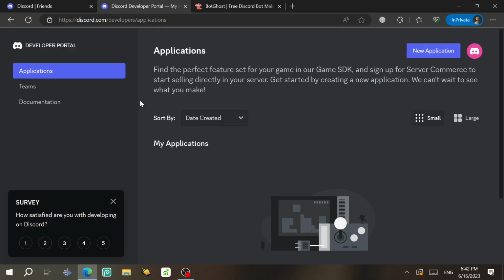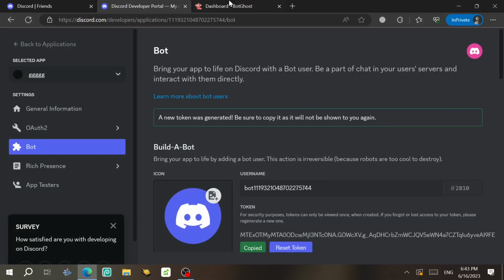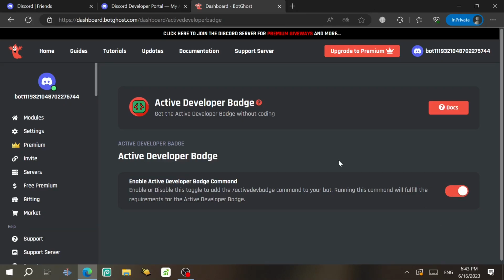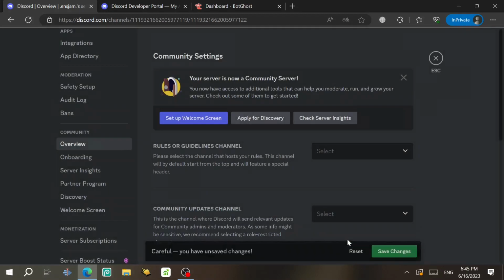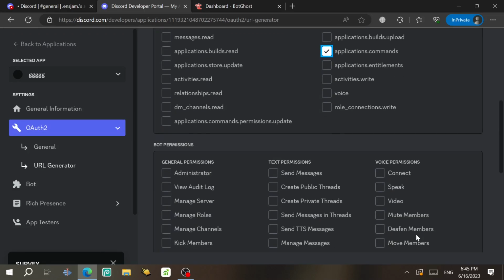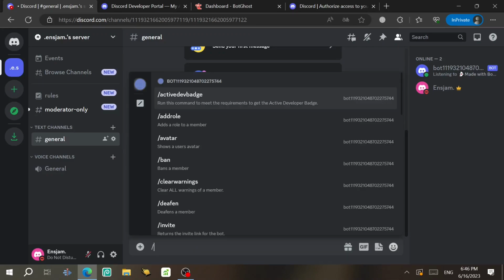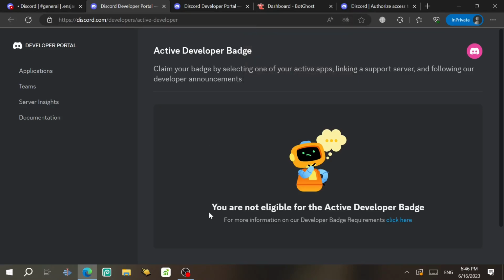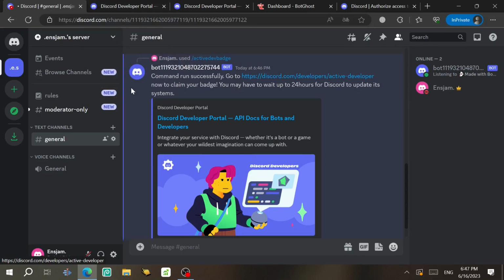Claim your ACTIVE DEVELOPER BADGE Now ! (Easiest method)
Active Dev Badge. I explained in this video the literally *EASIEST METHOD* that you can use to get it.

Socials : 🧵
Github: SOON.
2nd Channel: @anexis05